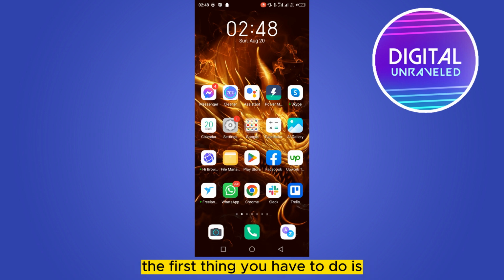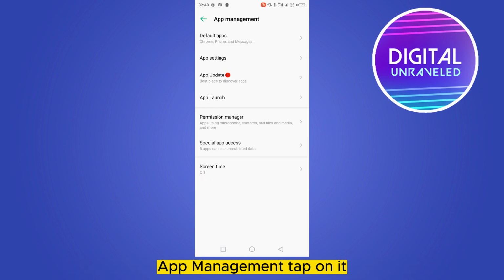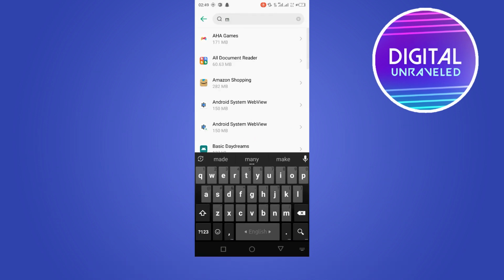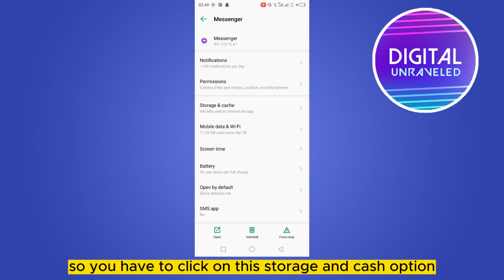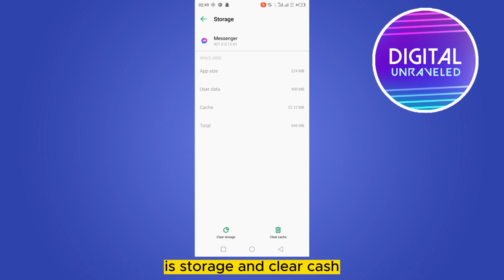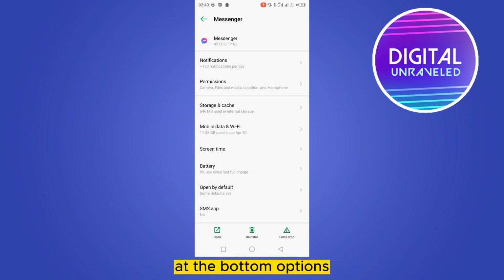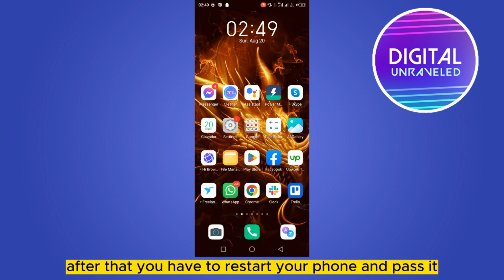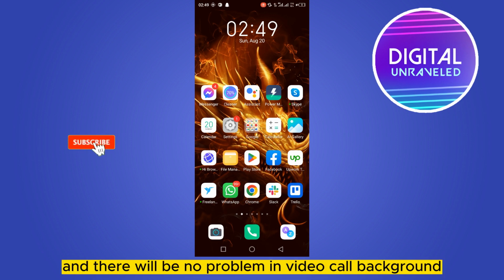How To Fix Messenger Video Call Background Not Working (Easy Guide)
Learn How To Fix Messenger Video Call Background Not Working